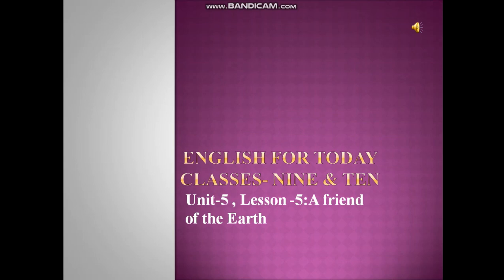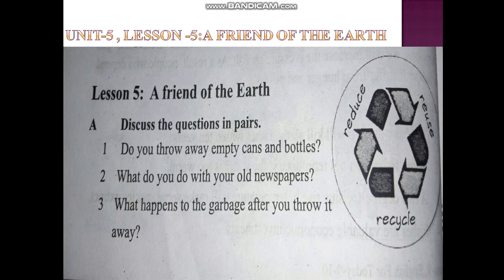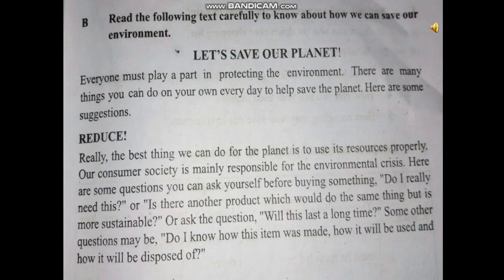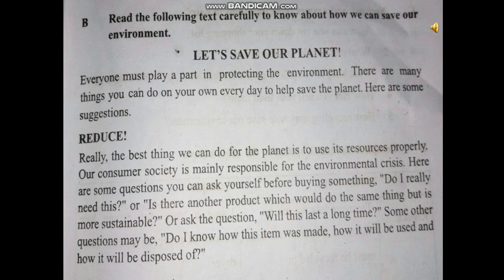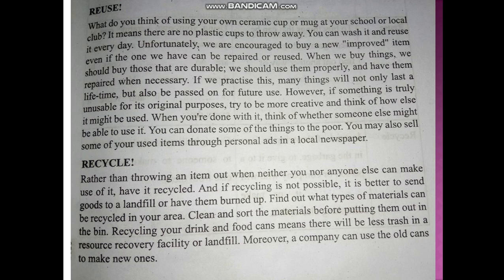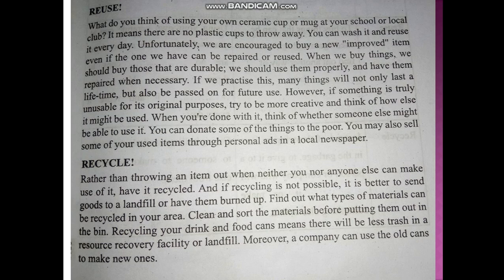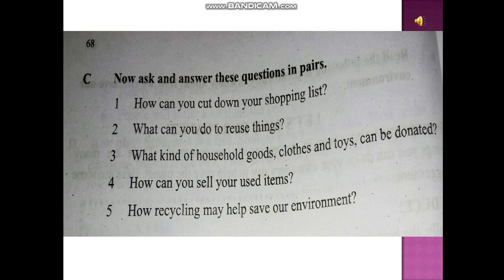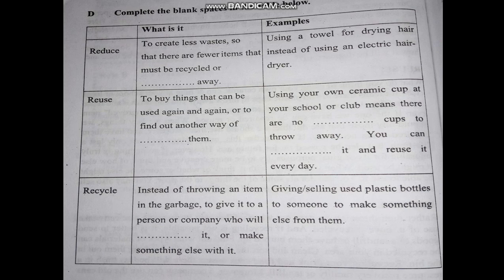English 1st Paper ।। Class- 9 & 10 (Nine - Ten)।।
Sweety Costa.
Senior Assistant Teacher.
St. Joseph's School and College, Bonpara.
Unit: 5, Lesson-5: A Friend of the The Earth.